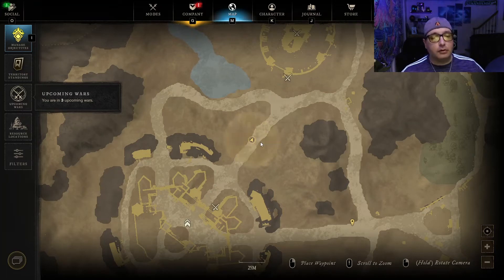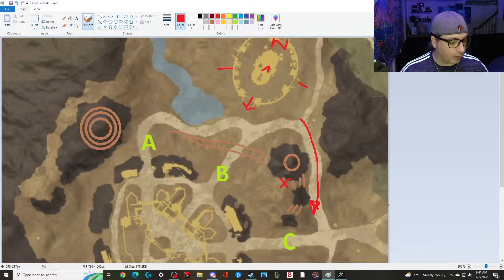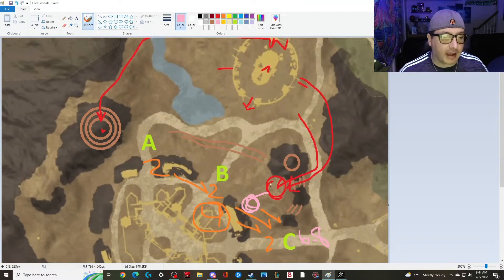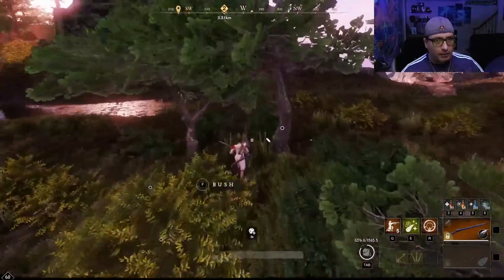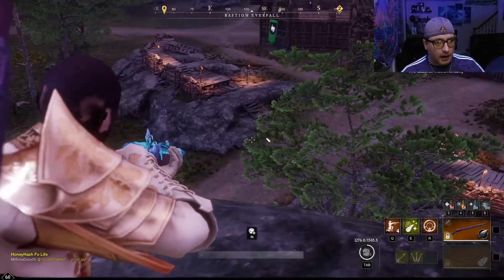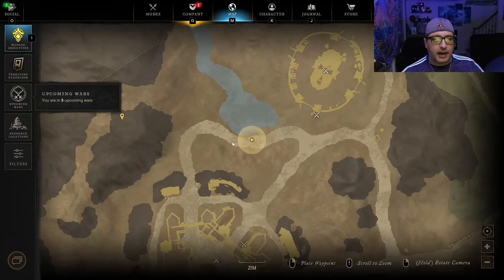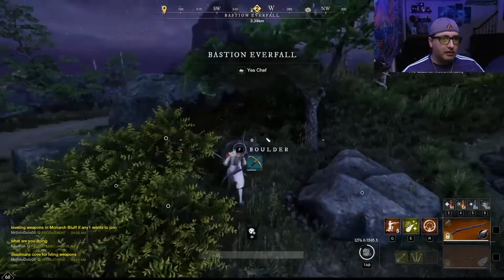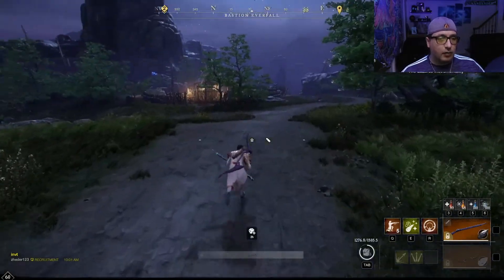New World War Attacking Fort Everfall July 2022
A war preparation video using the dynamic landscape of Fort Everfall to its maximum.